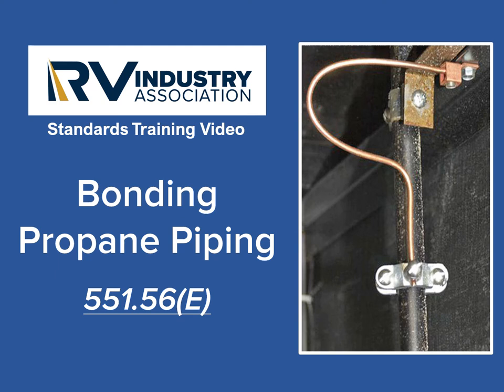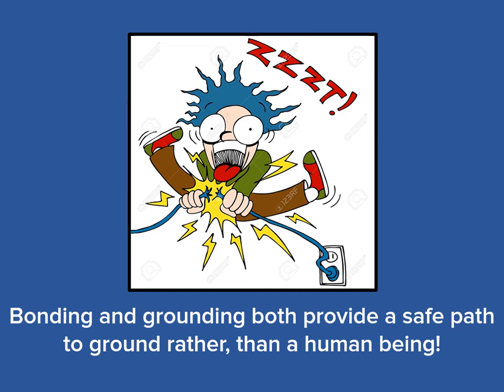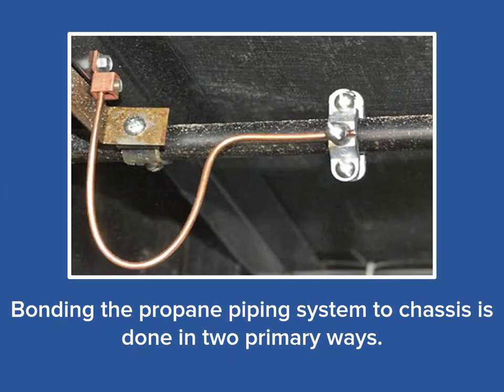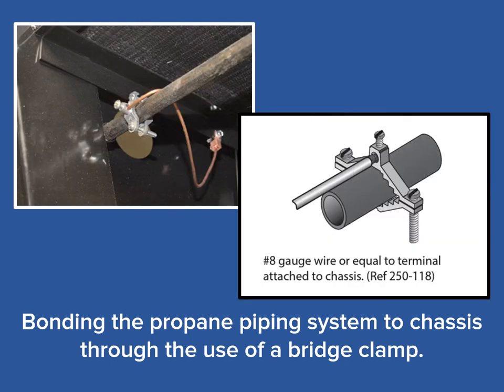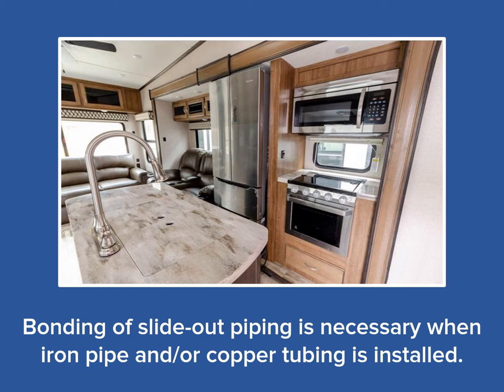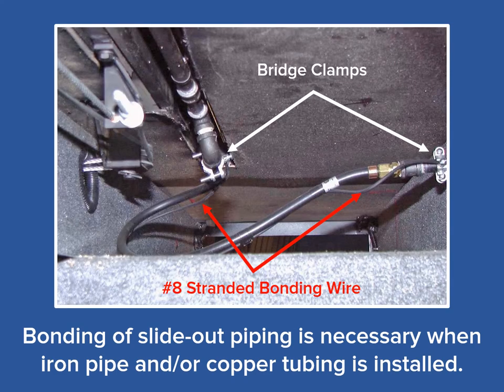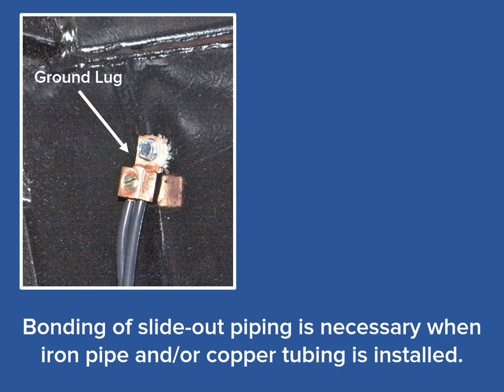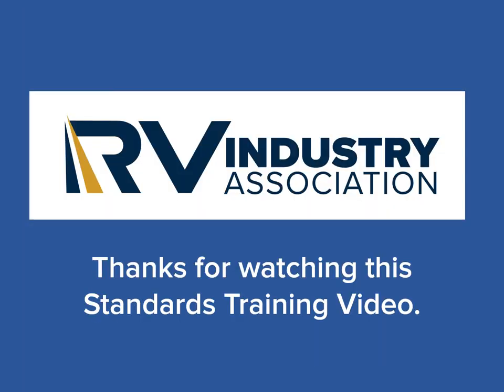RVIA Webinar 2019 - Bonding of the Propane Piping System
The RV Industry Association has produced a Standards’ training video regarding bonding of the propane piping system. This seven-minute video explains proper installation of systems used to electrically bond a metal propane piping system to the RV chassis. Proper bonding of a metal propane piping system is important for the safety of the RV and ultimately the consumer.